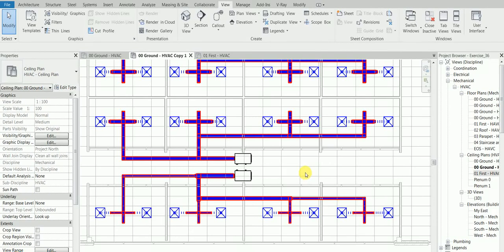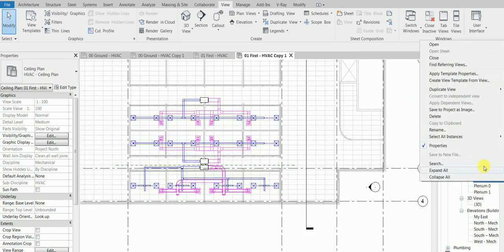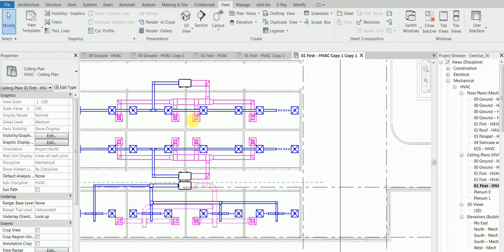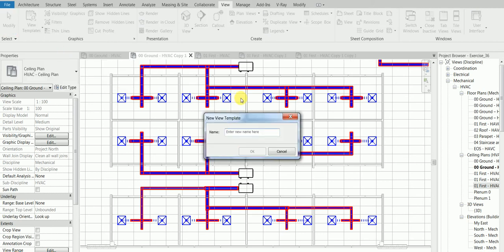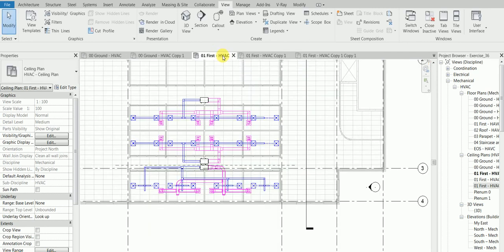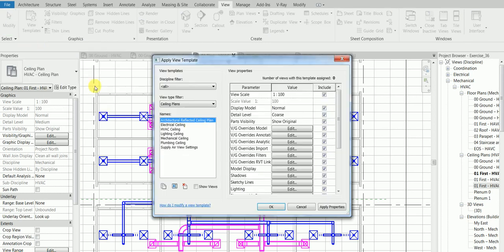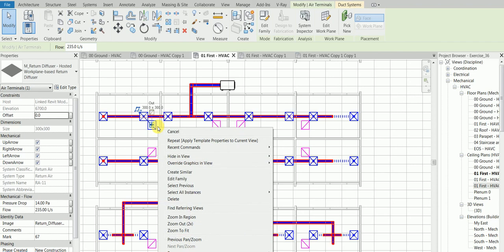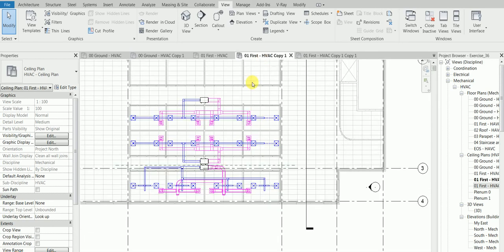Alien Tips and Tricks - View Templates and Visibility/Graphic Overrides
Topics for this Video:

Assign, apply, and edit view templates and visibility/graphic overrides